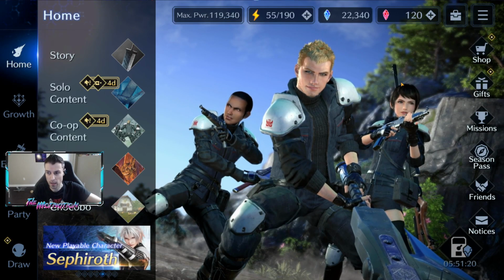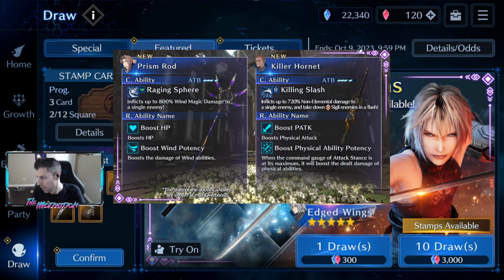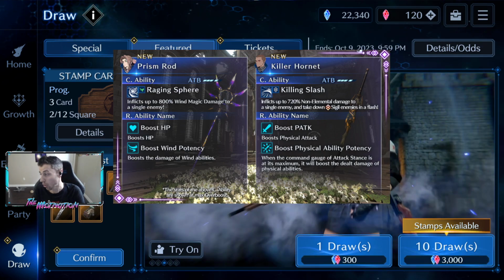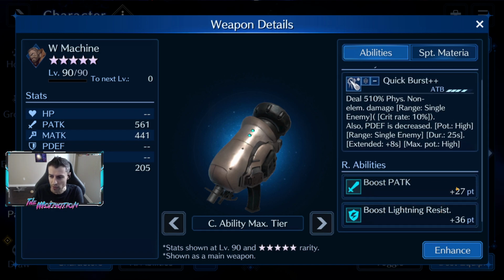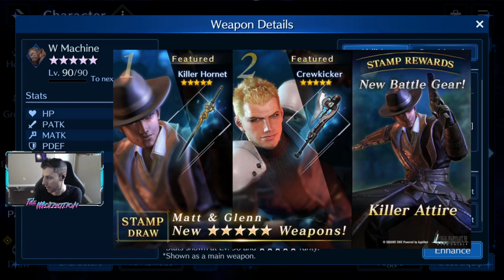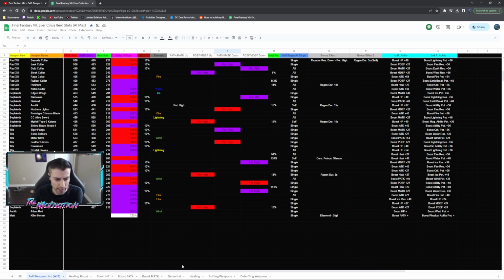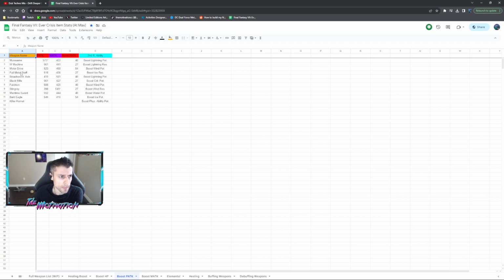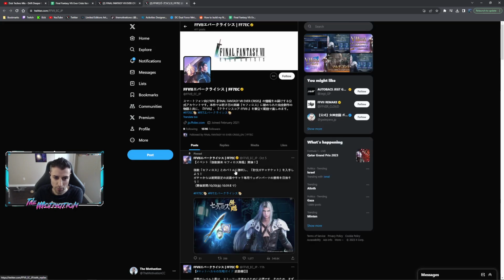Final Fantasy VII: Ever Crisis - Killer Hornet/Prism Rod Banner Leak?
Just a quick look at the leaked potential next banner weapons and my thoughts on them.